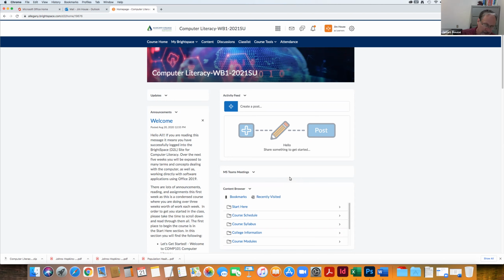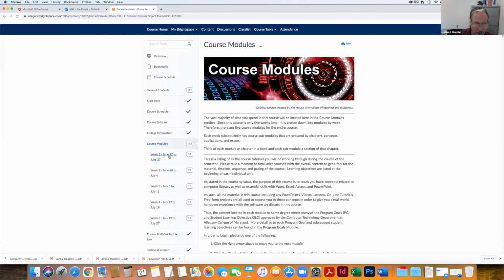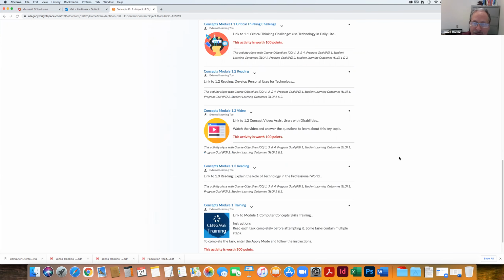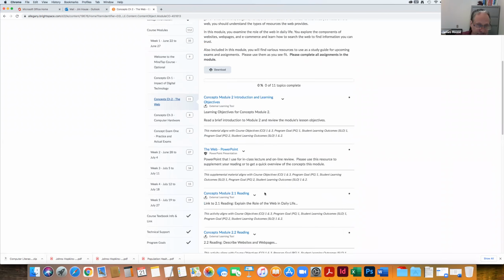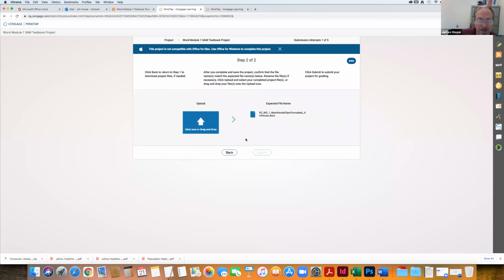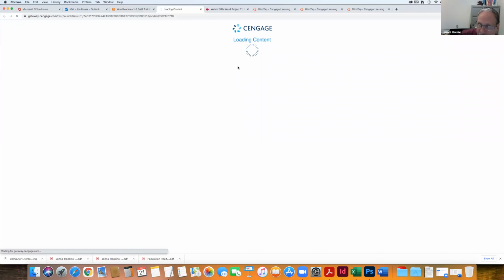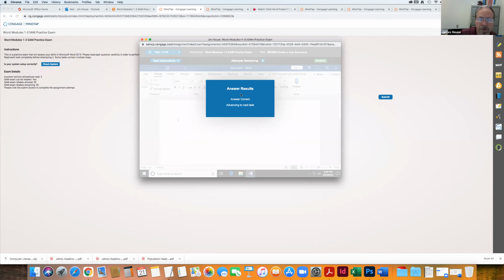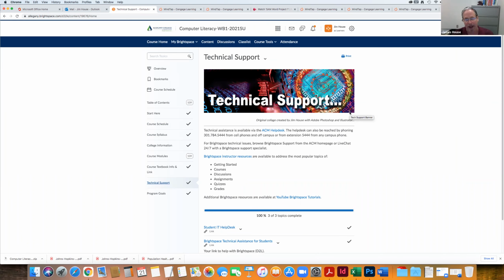Brightspace (D2L) Navigation and Computer Literacy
In this video, I go over how to navigate the content of the course using Brightspace.  We explore video assignments, discuss critical thinking exercises, look at your textbook with MindTap and explore SAM (Skills Assessment Manager) projects, trainings, and exams.  Please review in order to better able to access the content for the class.